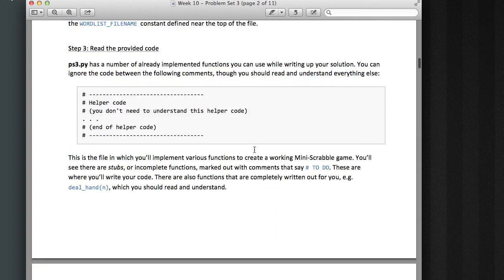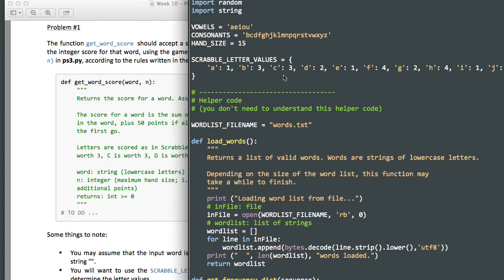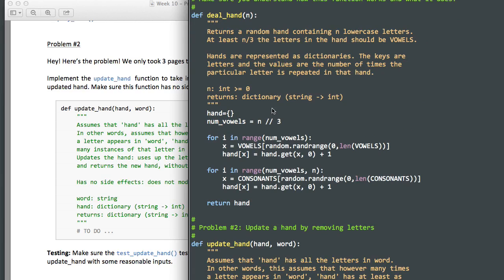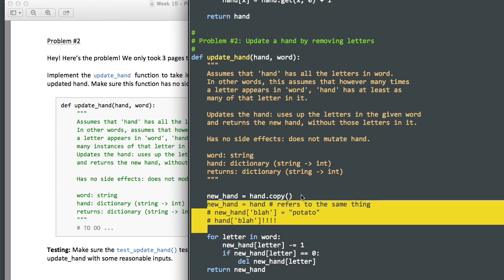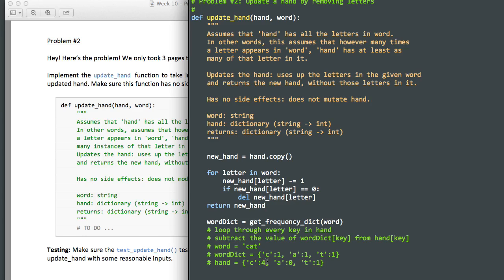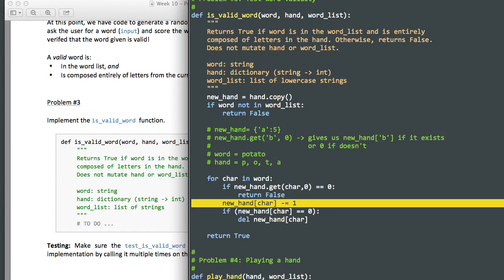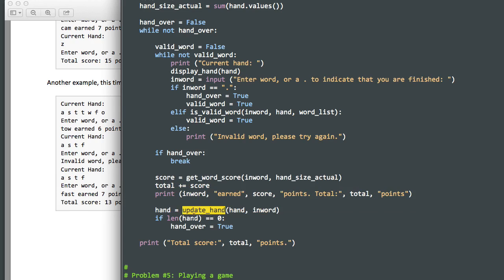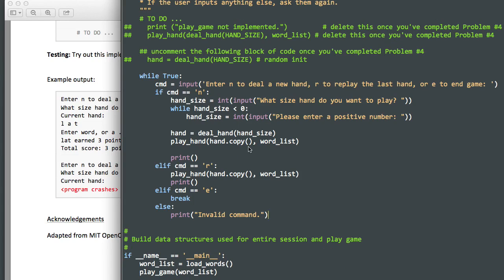Python Class: Problem Set 3 review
Last one! Sob.